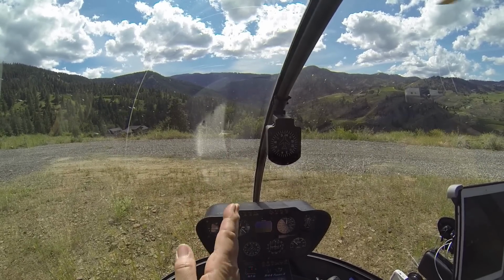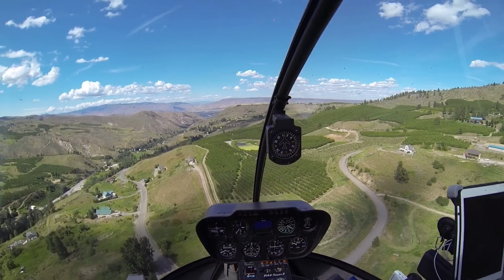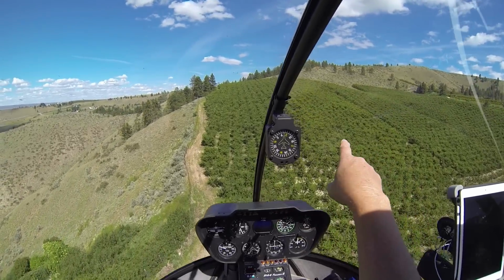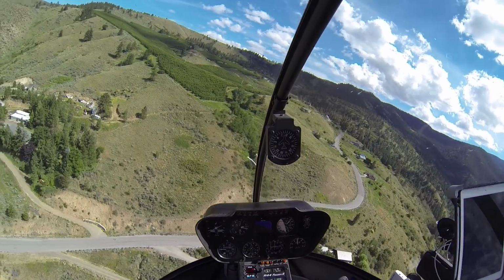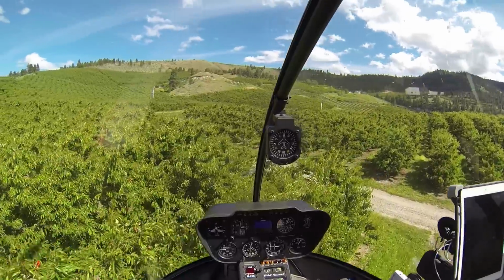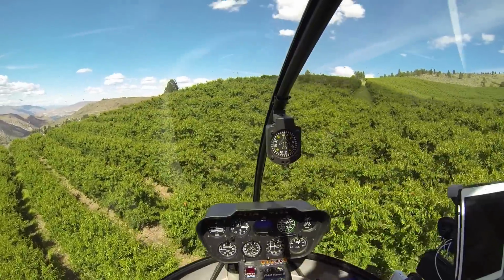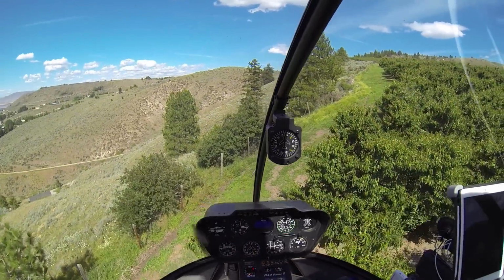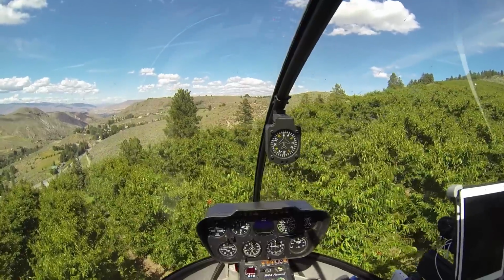Helicopter Cherry Drying Lesson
Join me and Justin for a quick look at some of the orchards we're responsible for drying this season followed by a cherry drying lesson. This is 90% of what a helicopter pilot needs to know to be a cherry drying pilot. (Don't try this at home, kids!)

Justin is doing most of the flying in this video. I'm sitting in the left seat, waving my hands around an awful lot and providing directions to see the orchards and then instructions as we fly low-level on a practice flight over the fruit. It's a sunny day -- I don't teach during real-life cherry drying missions. This video is kind of long but I think it's interesting enough to keep most folks watching.